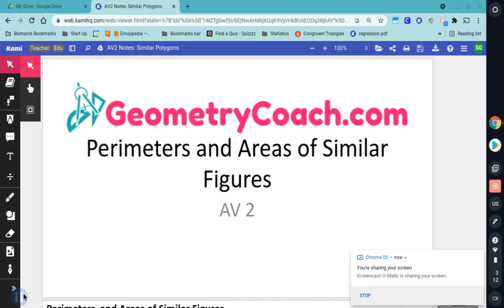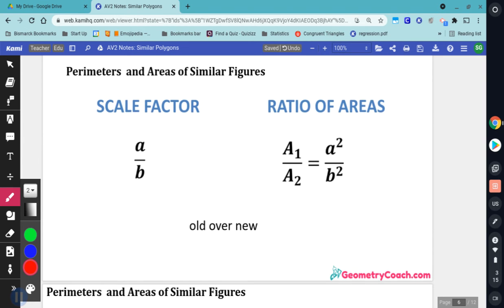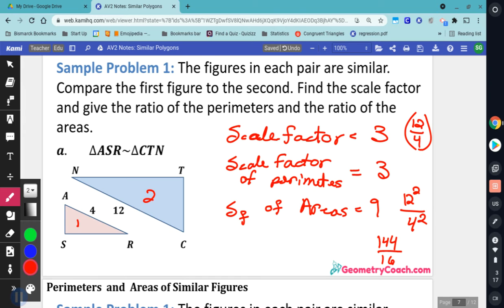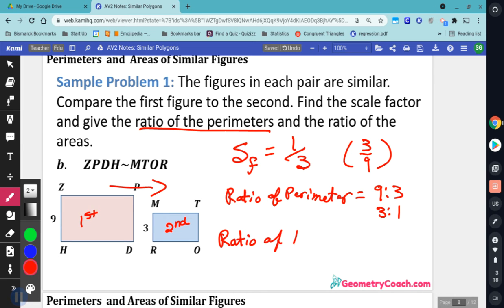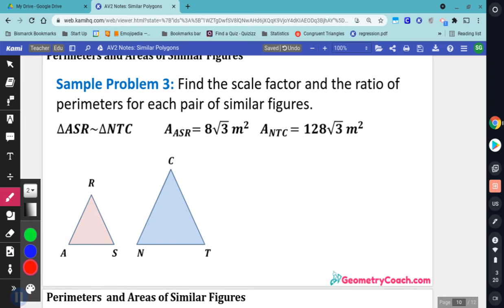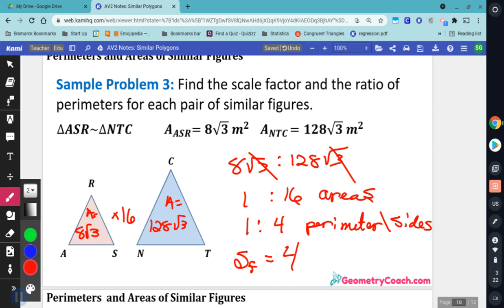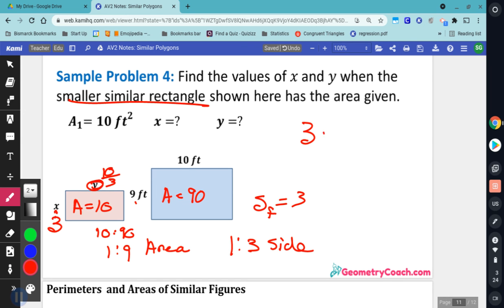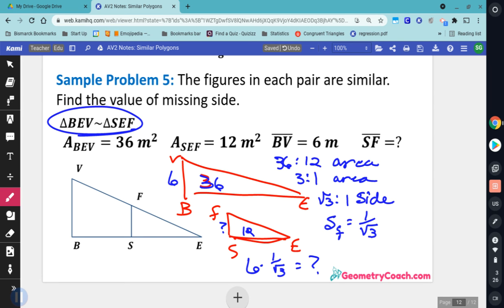Geo 3 24 21